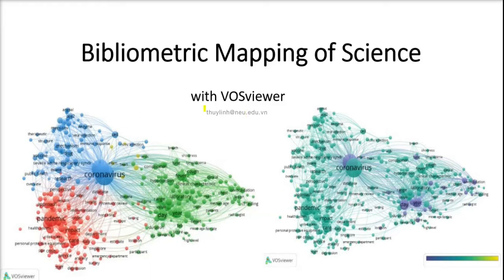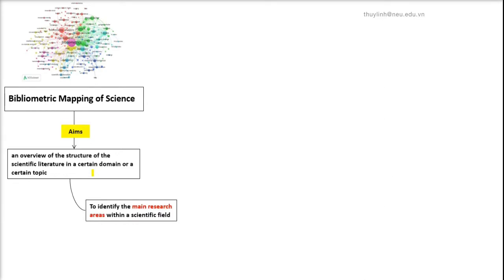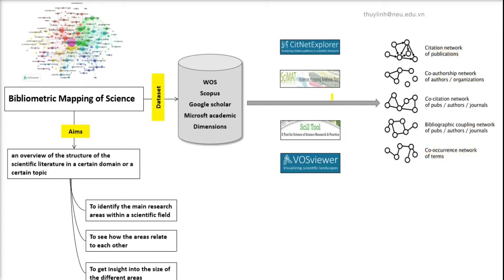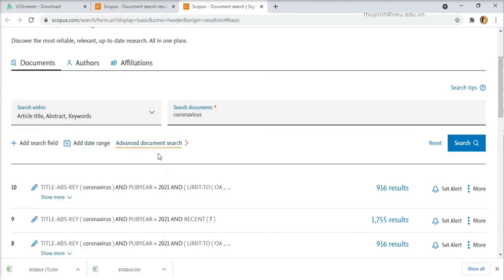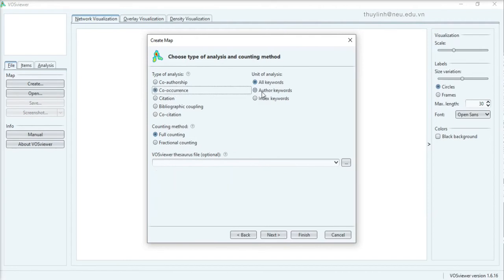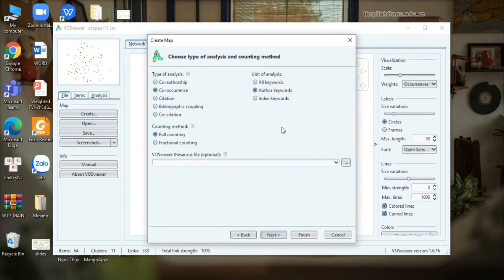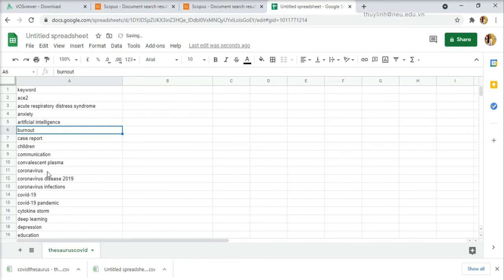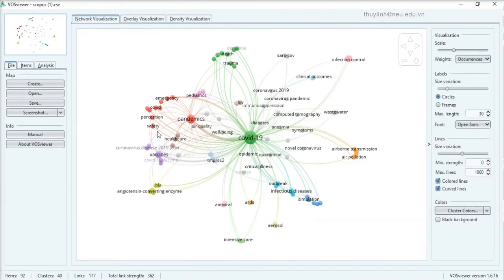Bibliometric Analysis Introduction: An Example of Vosviewer Keywords Map (using thesaurus file)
Giới thiệu về phương pháp phân tích trắc lượng thư mục khoa học: Ví dụ về xây dựng bản đồ liên kết keywords từ các tài liệu khoa học trên Scopus bằng công cụ VOSviewer